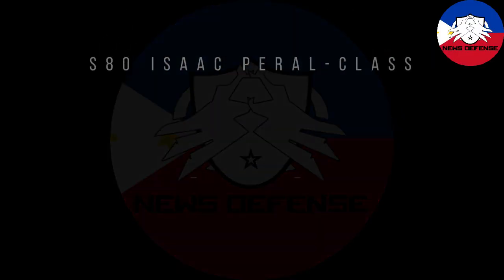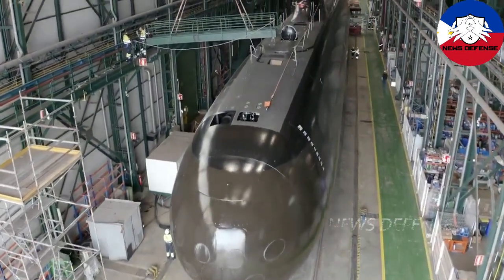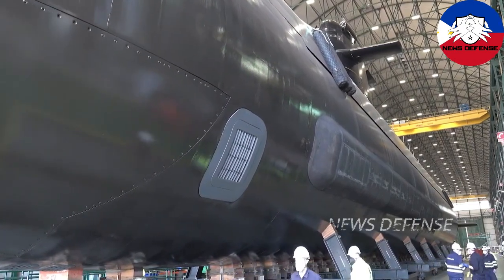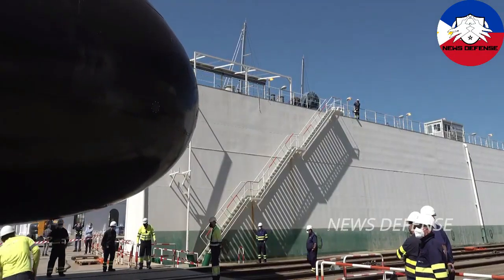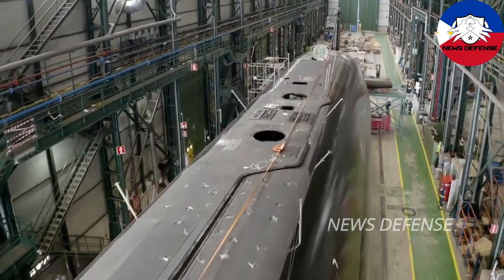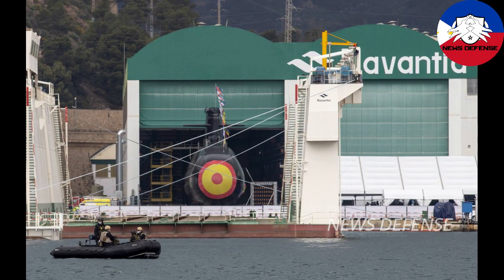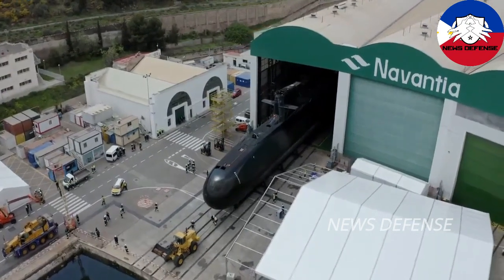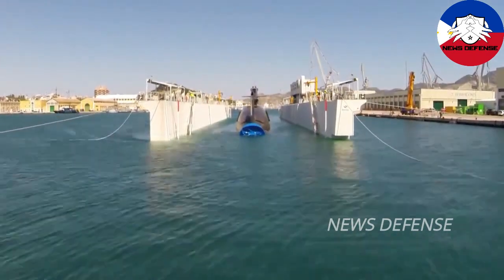The Philippine Navy received an offer for of S80 Isaac Peral class submarines worth US$1.7 billion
Hanwha Ocean's package mirrors that of Naval Group, offering design & construction of new submarine base + training facility in Subic, training PN crew with the ROKN's Submarine Command, tech transfer for localized repair, and sovereign guarantee loan from the South Korean government.